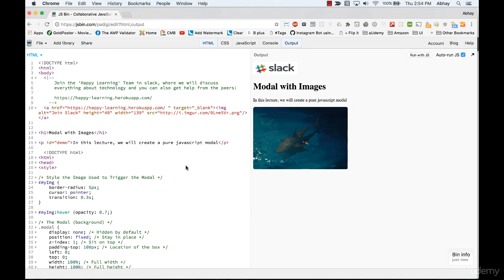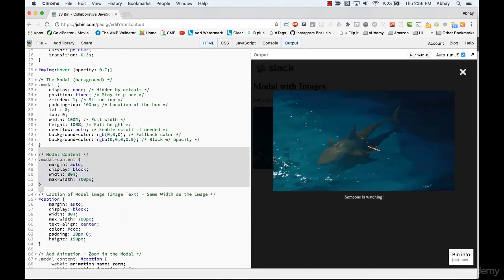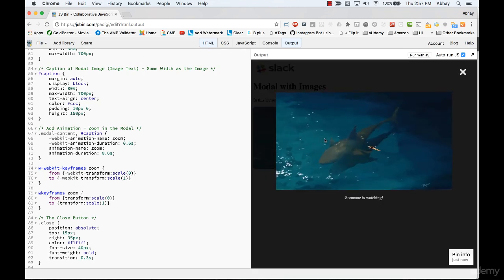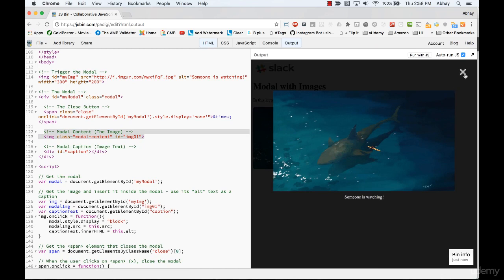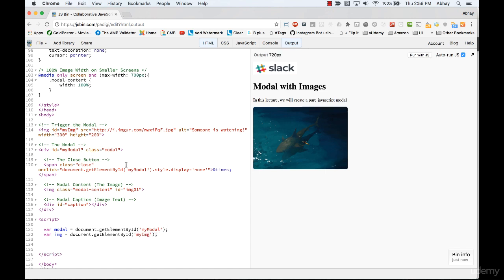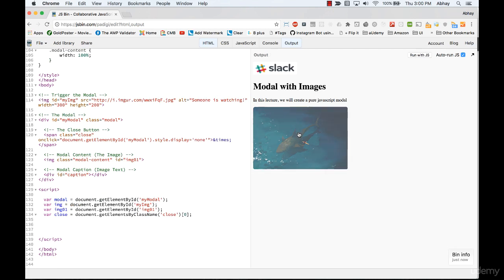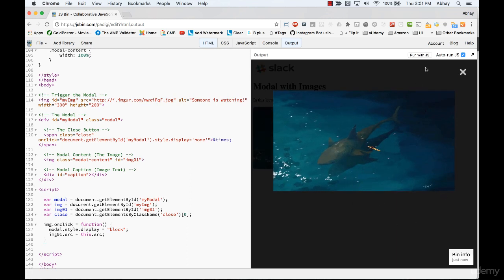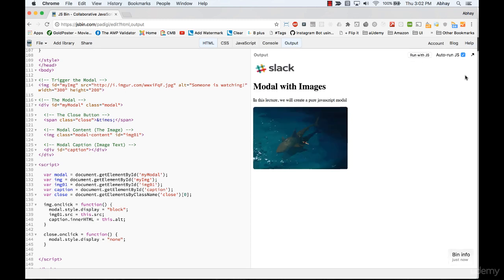71 modals image